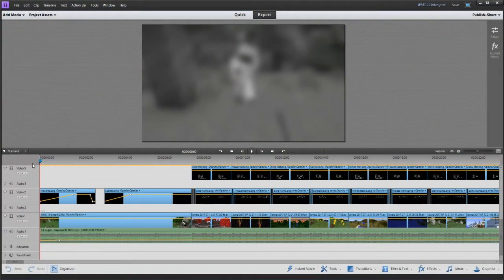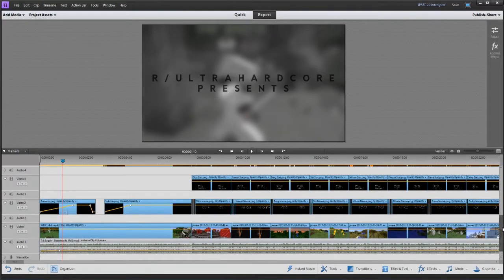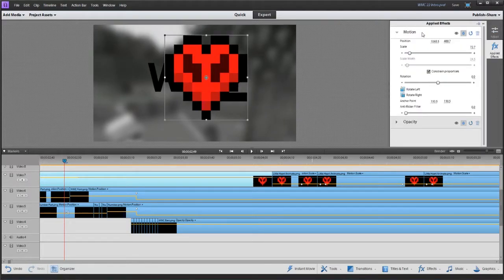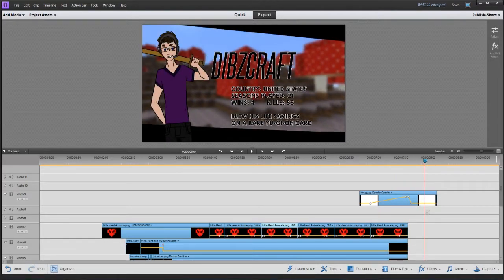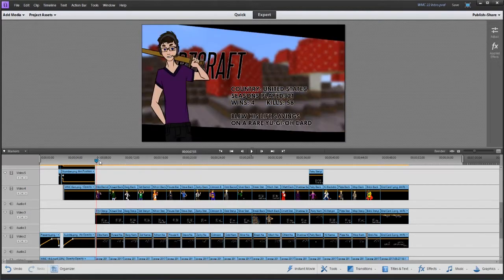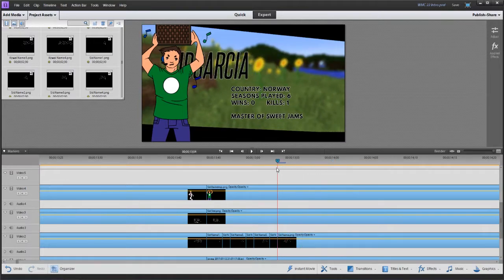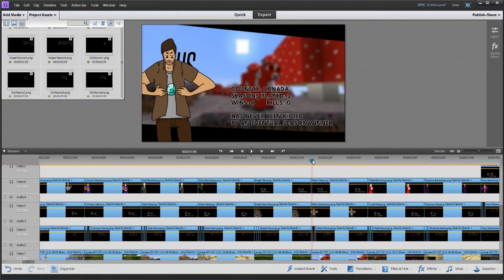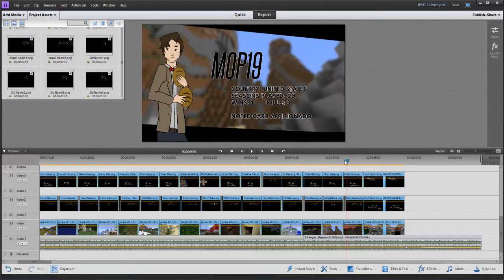WMC 22: When Miners Commute -- A Look Behind The Scenes At Intro-Making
Hello, and welcome to Season 22 of When Miners Cry: When Miners Commute! Or rather, a look at the work behind the scenes of making the WMC 22 intro!

=== CREDITS ===

WMC organization by Fairyjuice. Match hosted by TommySX.

Intro creation by NihonTiger.

Intro art by EighteenQs.
For art commission info, check out 18qs.deviantart.com